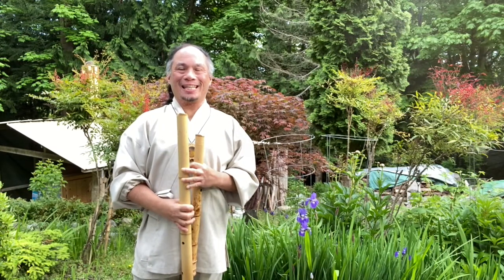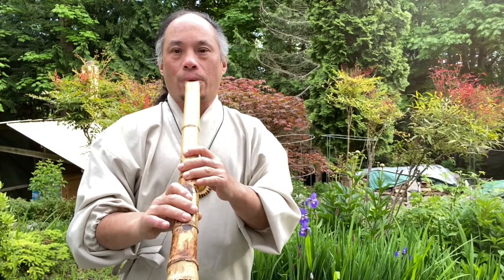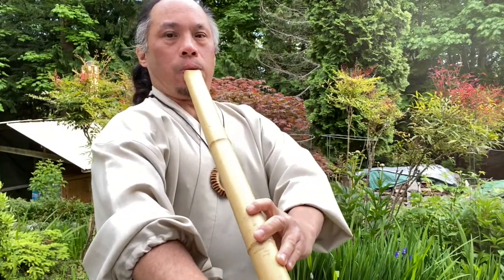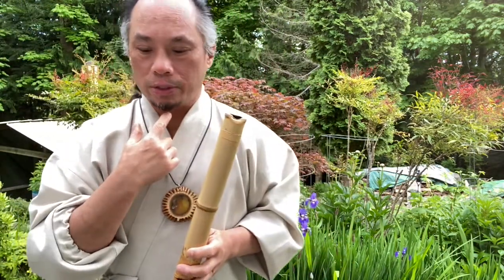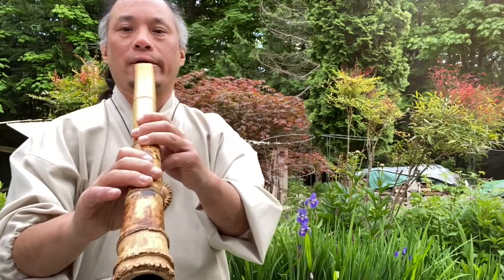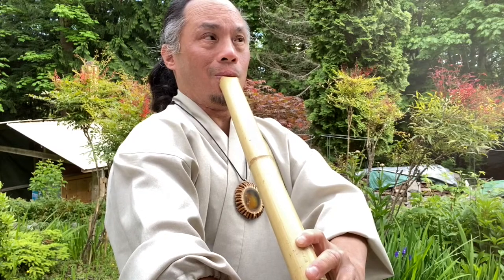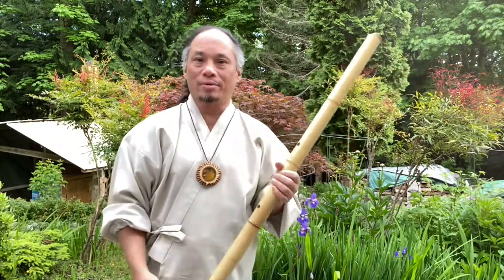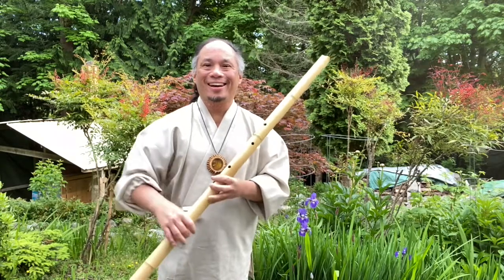Tenkan lesson 1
How to initially blow tenkan with the help of shakuhachi.